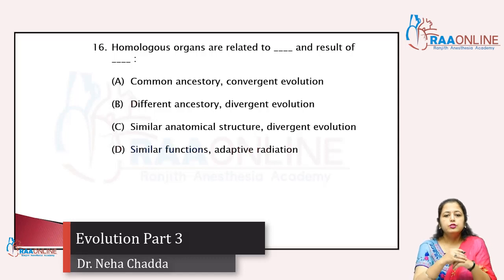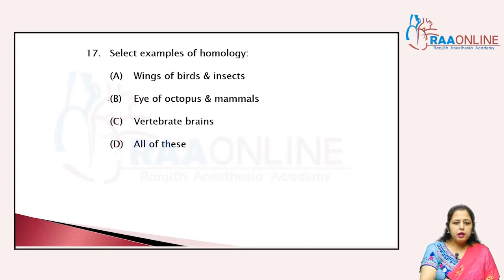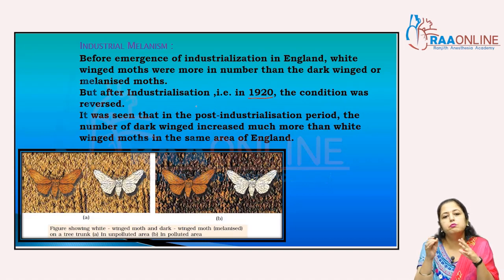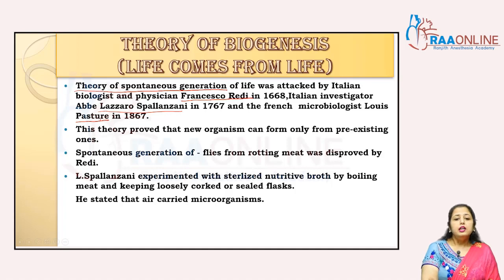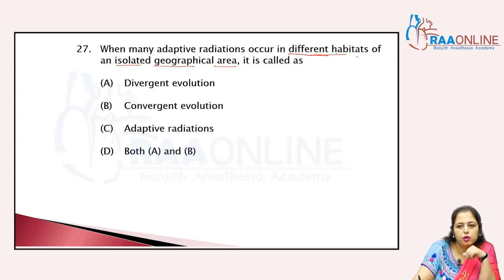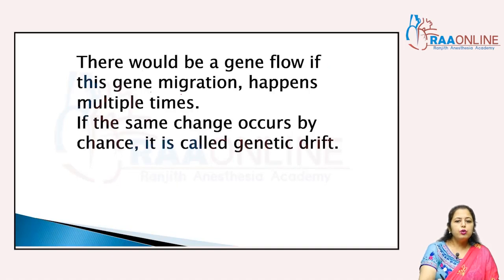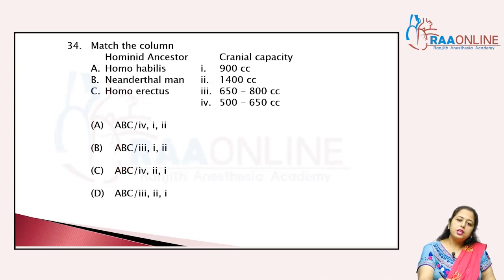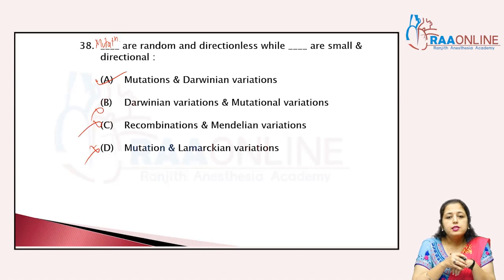Evolution Part 3